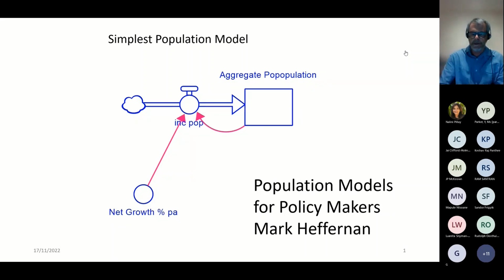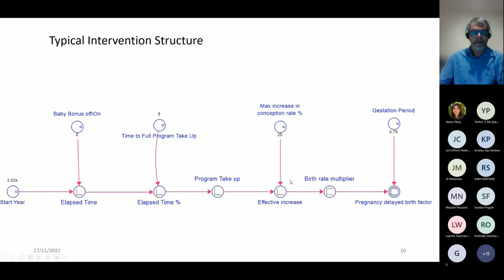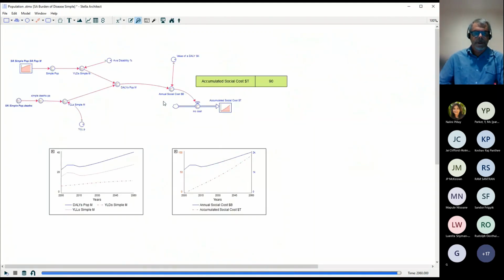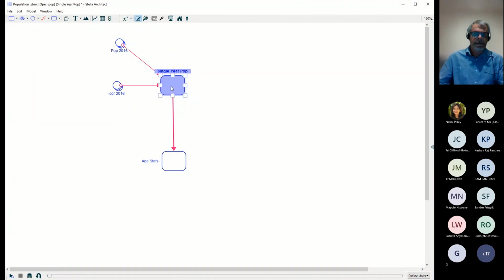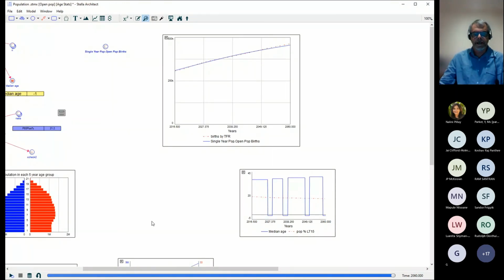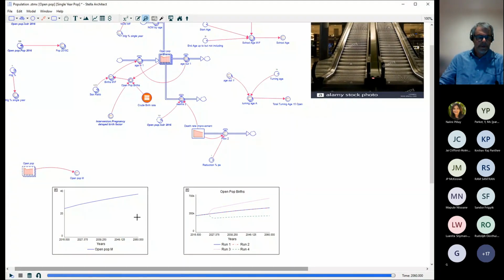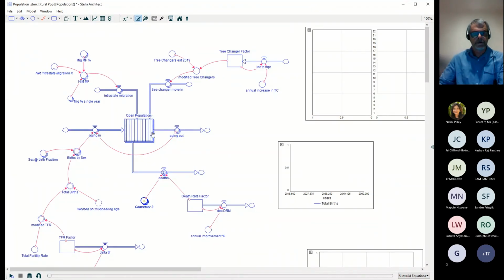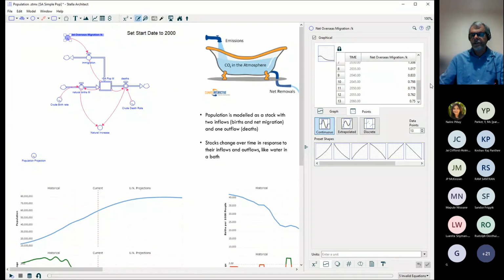Population Models – Mark Heffernan | 10th SASDC conference